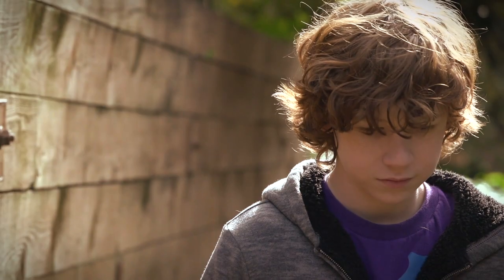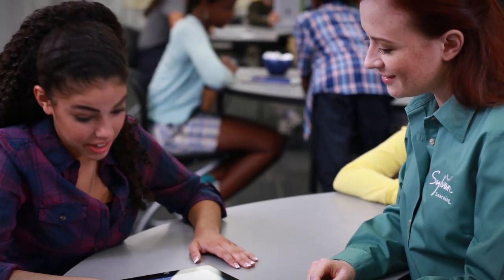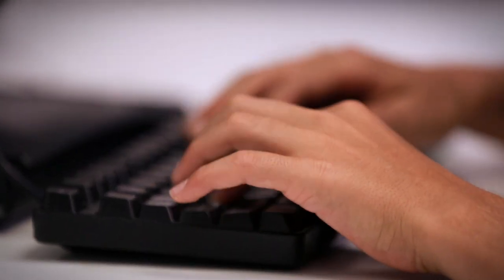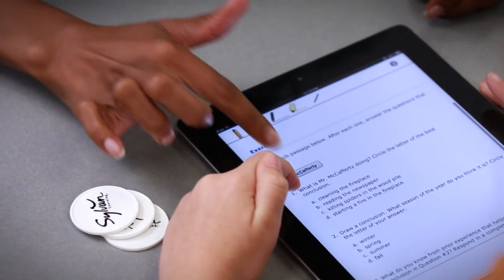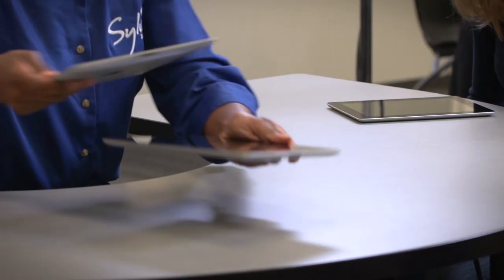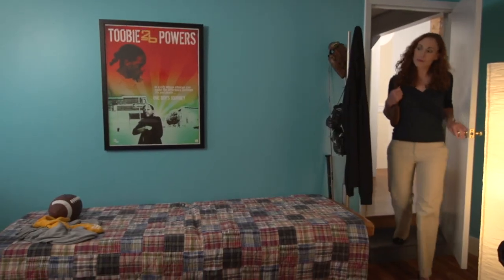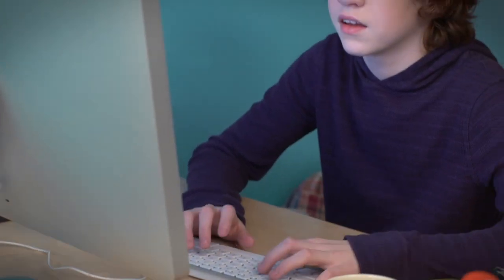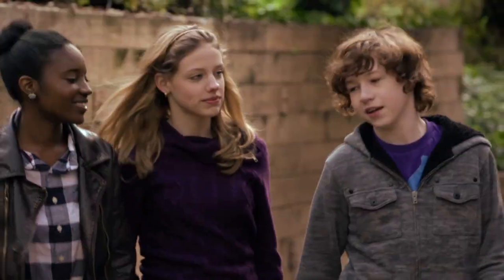How Sylvan Learning Works - Extended Version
At Sylvan, we know that every child is unique, complete with a different set of skills and academic needs. This is exactly why we design a learning plan for each child.
We call it, Sylvan Insight. The result - An individualized learning plan and the key to unlocking each child's potential.
This plan is then executed by the cornerstone of the Sylvan foundation, our expert educators.

Learn more about how Sylvan Learning works by watching our brief video. To learn more, please visit sylvanlearning.com or call 1-888-EDUCATE!